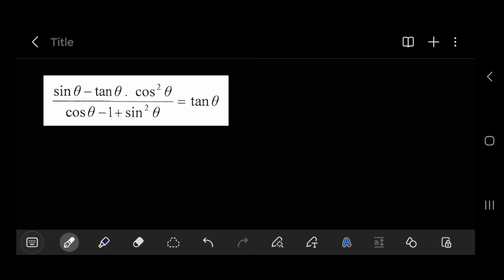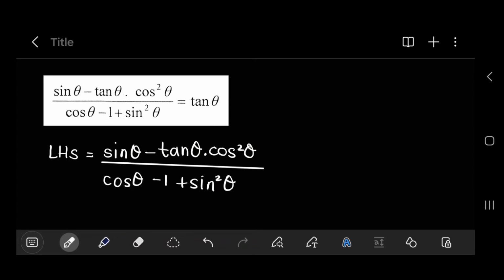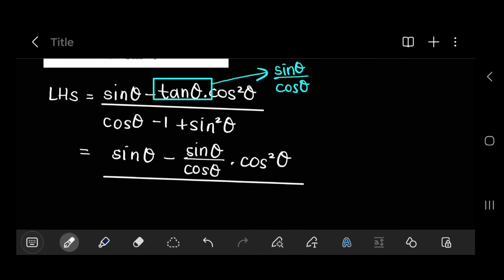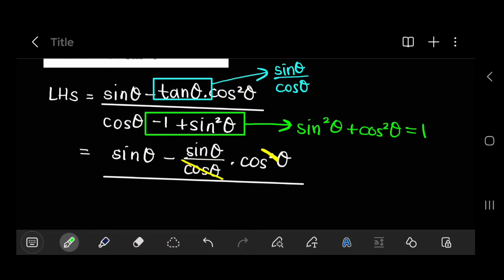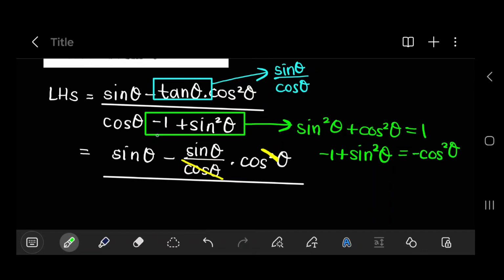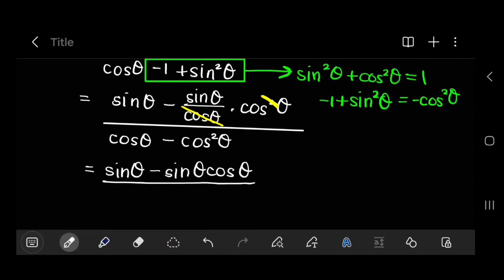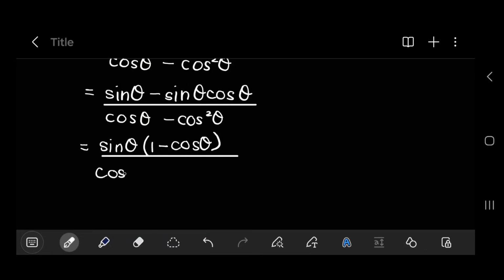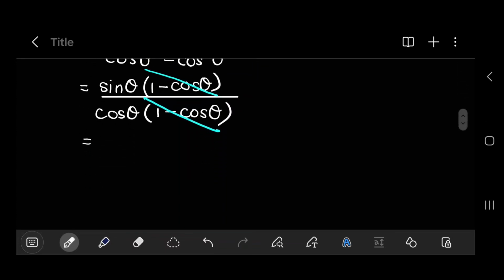Grade 11 Trigonometry - Prove the identity - Question 5